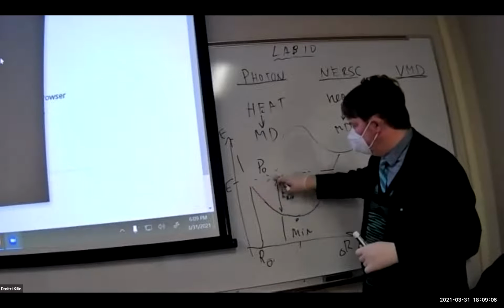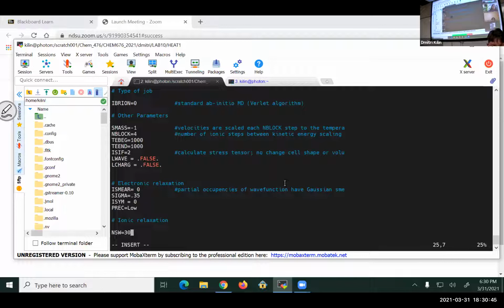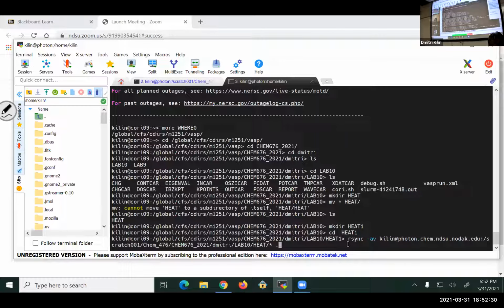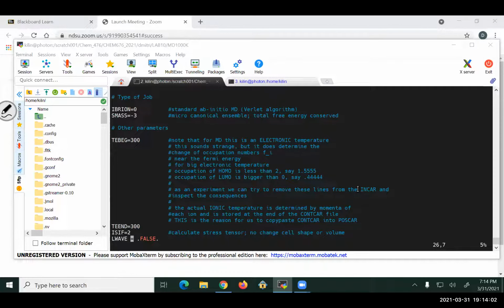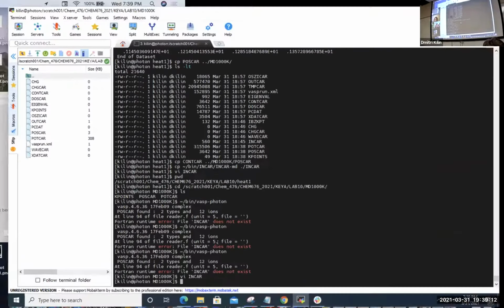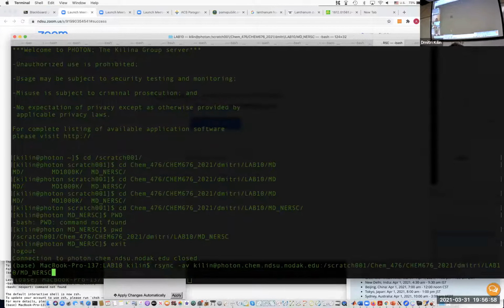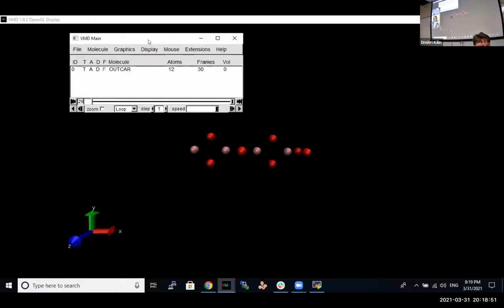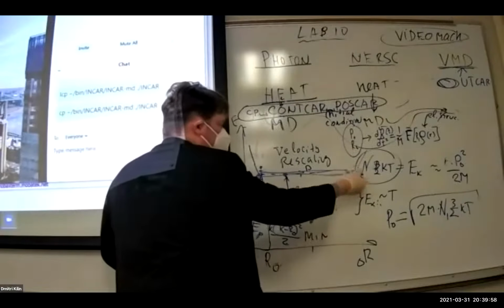CHEM676, 2021, LAB10